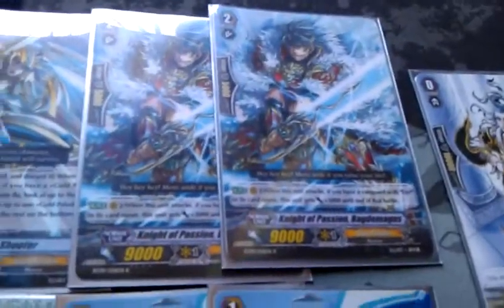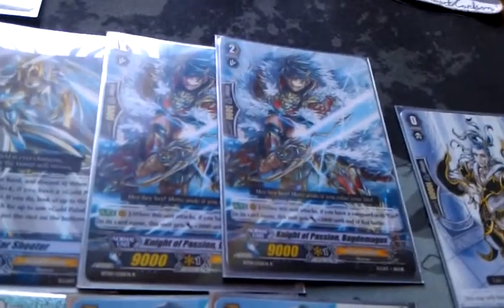Blond Ezel Deck Profile